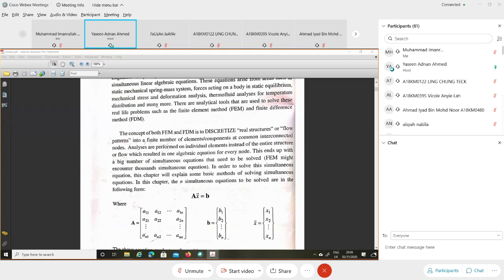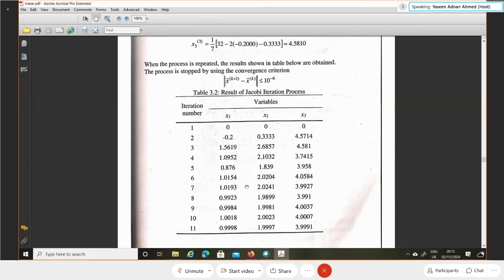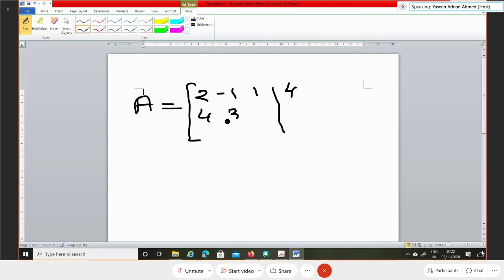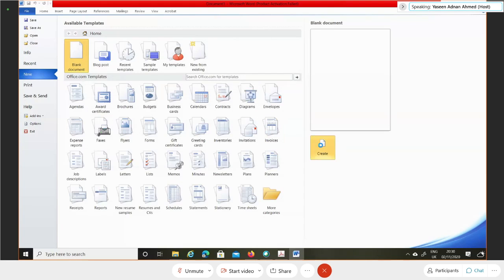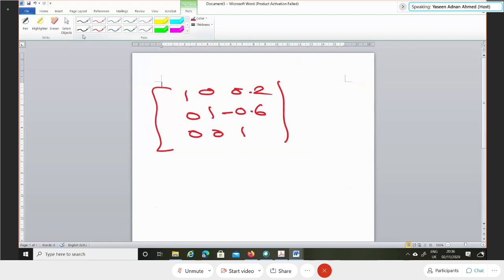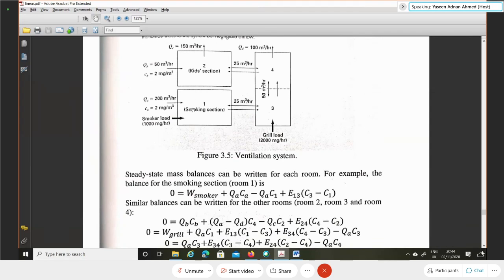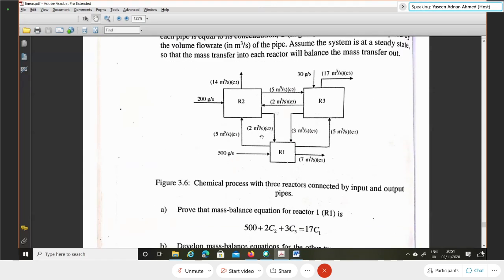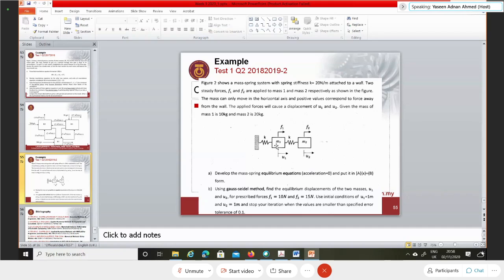ANM 2 NOV - Gauss Jordon Elimination